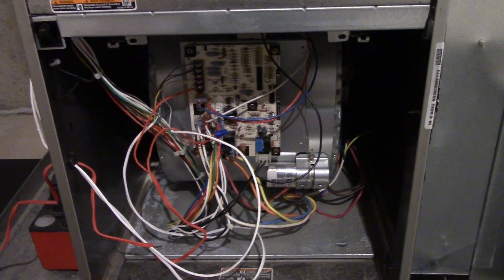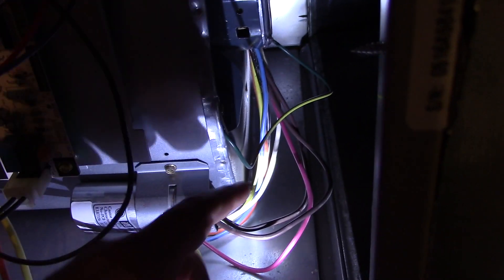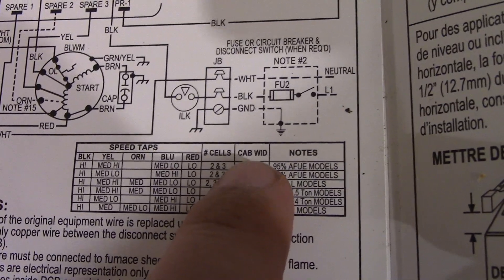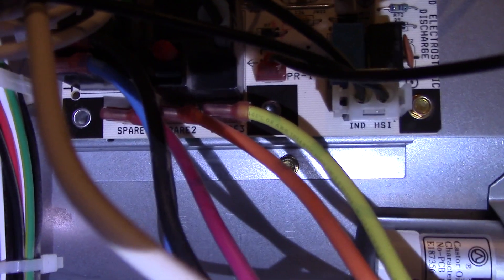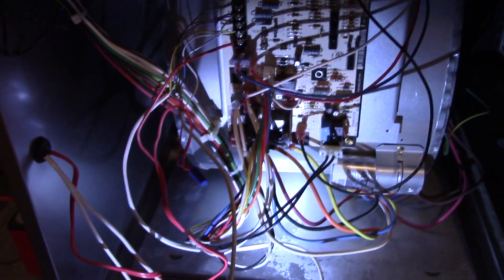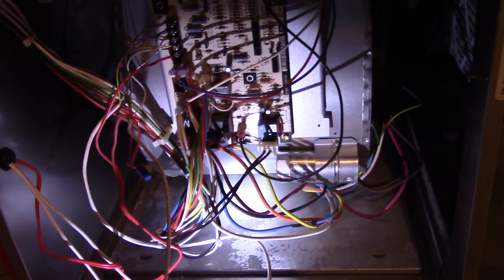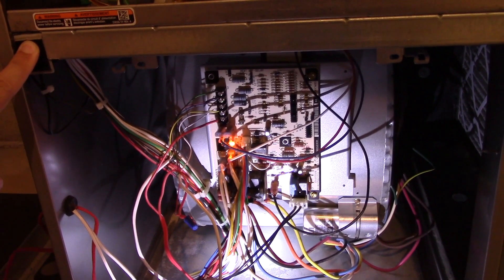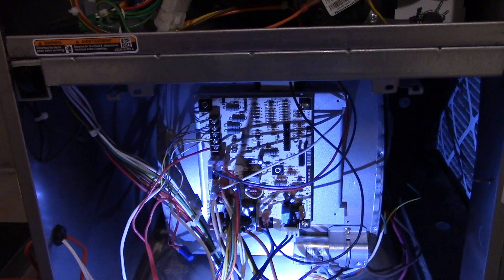Understanding and How to Change Blower Speed on a Furnace Air Handler.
This video is to show how you can figure out the blower speed setup in your HVAC system, and what you can do do adjust said speeds. Recently I did a blower speed adjustment on the 2nd floor air handler and thought to show how it can be done. This covers speed adjustment on a PSC motor.

*NOTE* If you attempt this, be absolutely sure that you have no power going to your system, especially before changing wires. The video will also explain other safety measures, as well as some for a demonstration which I will show.